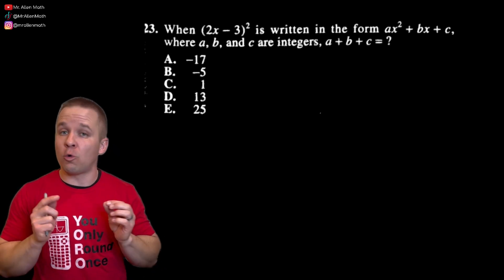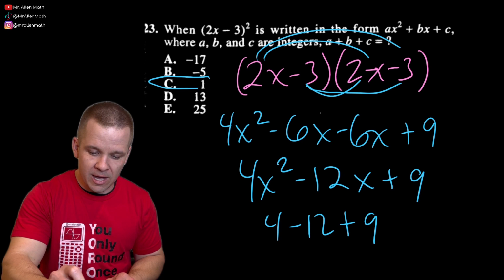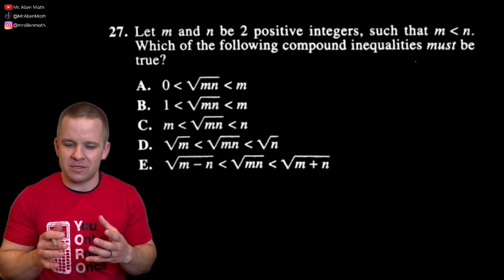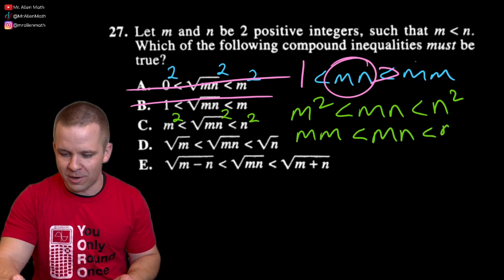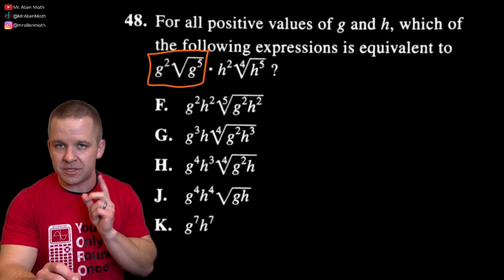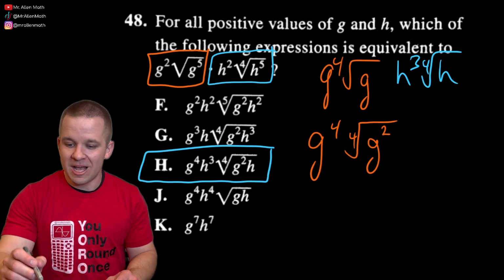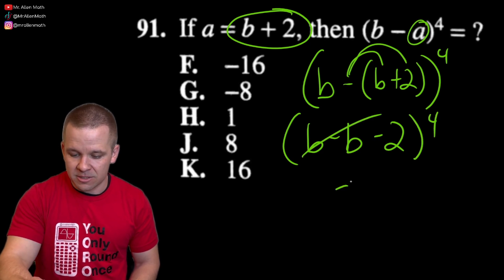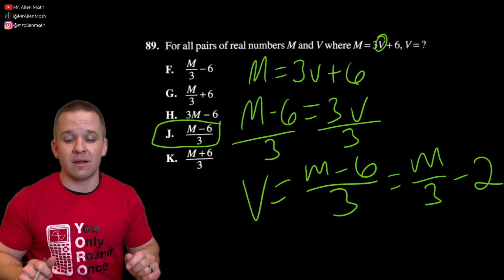ACT Math Prep: Mastering Radicals & Inequalities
Are you ready to boost your ACT Math score? In this ACT Math Prep video, we work through real sample test problems covering key topics you need to know: radicals, inequalities, quadratics, and literal equations. Whether you're brushing up on concepts or tackling challenging questions, this video provides step-by-step explanations to help you master the math section with confidence.

🎯 What You'll Learn:
- Writing quadratic expressions in different forms
- Solving linear inequalities
- Simplifying and solving radical expressions and inequalities
- Manipulating and solving literal equations for variables

📈 Why Watch?
- Clear, easy-to-follow explanations
- Expert tips to avoid common mistakes
- Perfect for last-minute review or consistent study